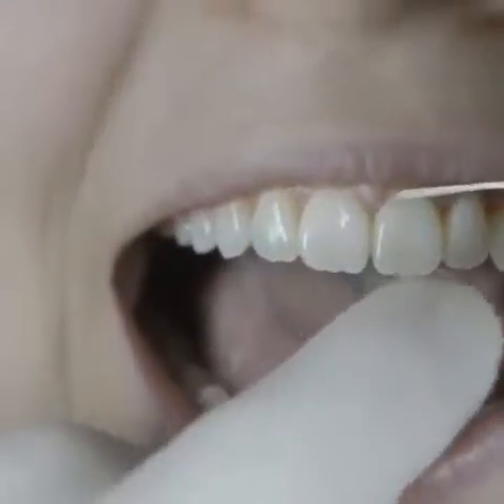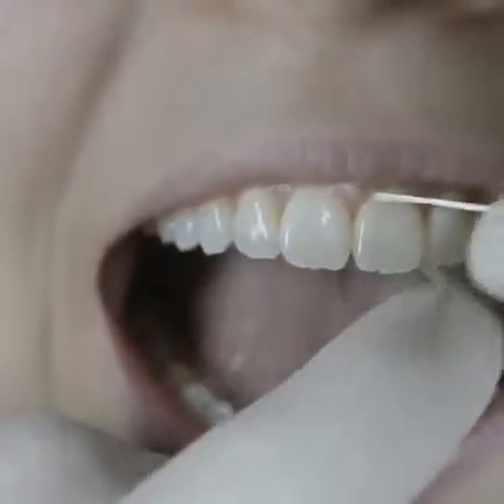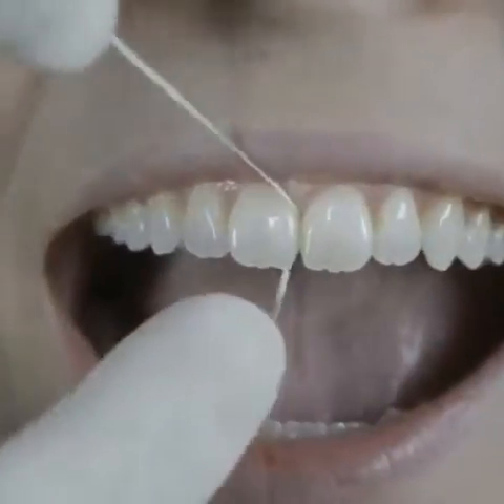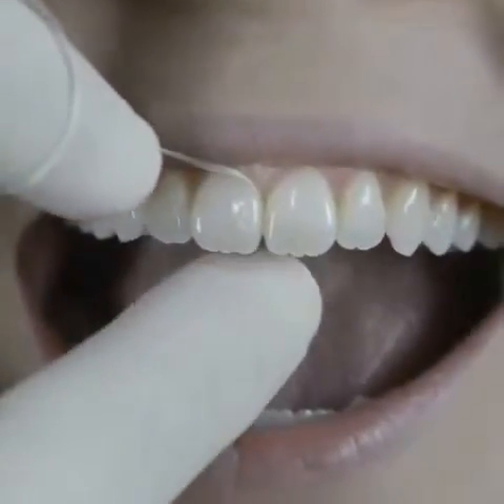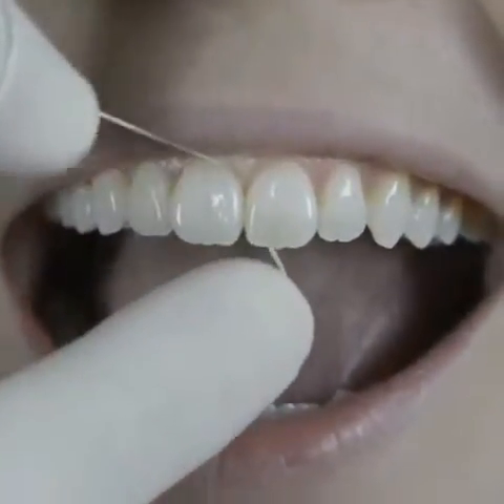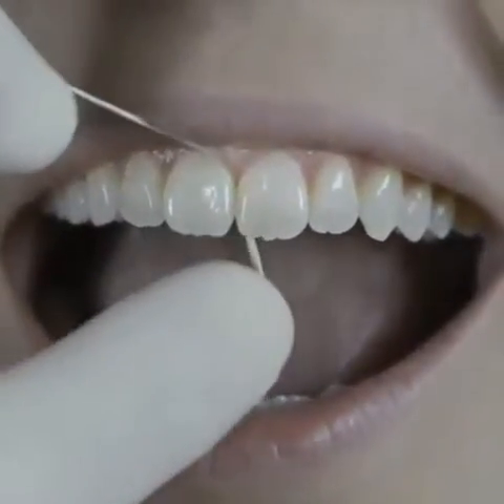The correct way to floss